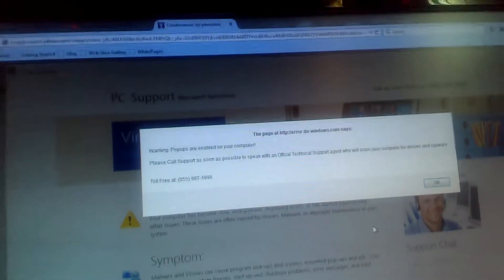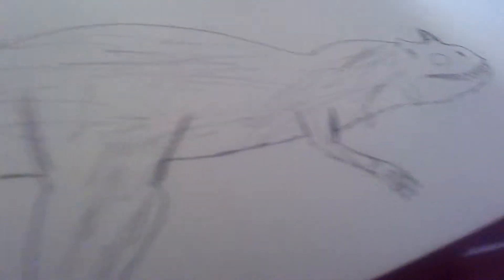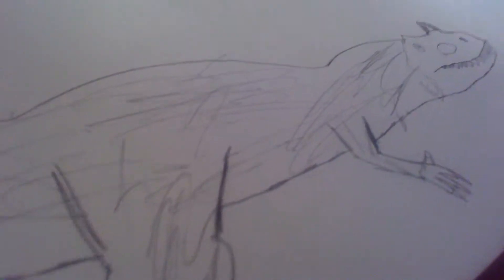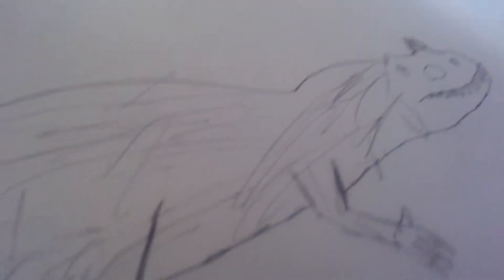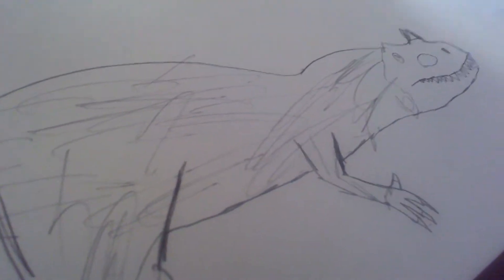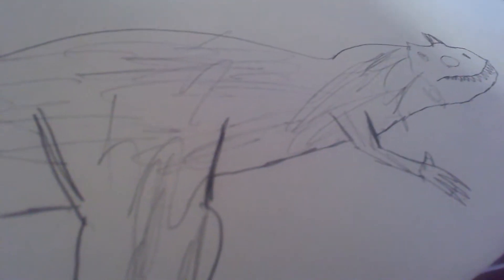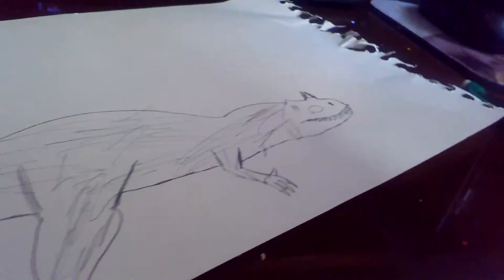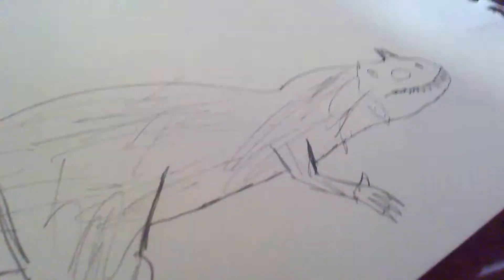New Ceratosaurus Nasicornis